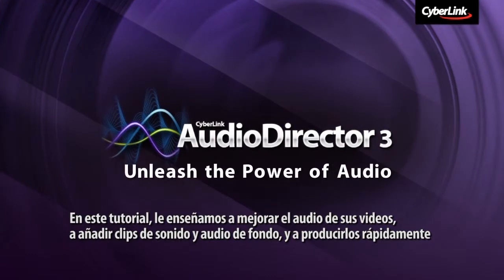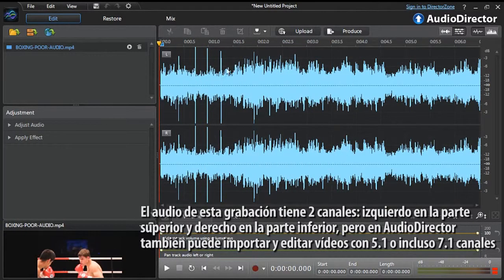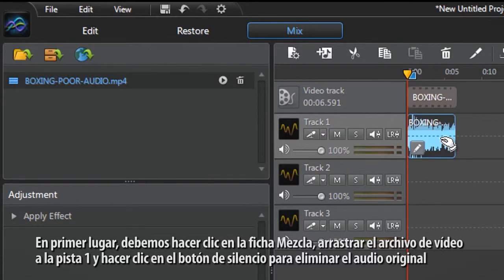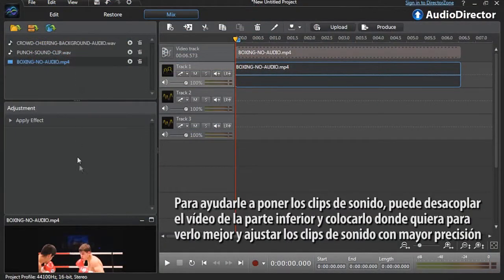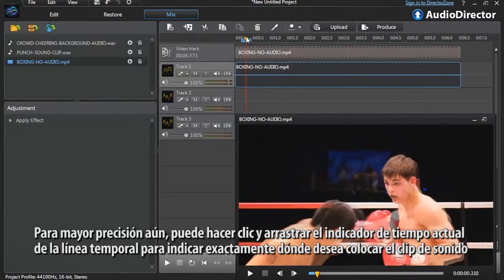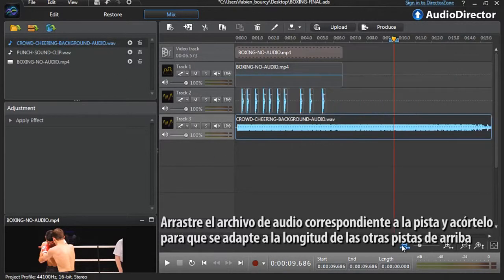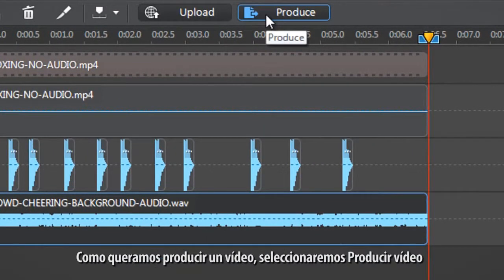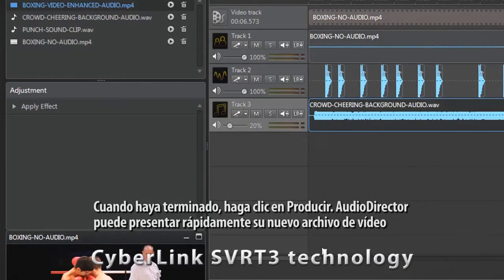CyberLink AudioDirector 3 - Edite pistas de audio para sus vídeos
Una de las ventajas clave de AudioDirector es su capacidad para editar y sincronizar de forma rápida y precisa audio para vídeos. La tarea de perfeccionar el audio de sus vídeos será sencillísima gracias a herramientas como la pantalla de vista previa del vídeo acoplable que aparece junto a las formas de onda del audio, a flexibles opciones de edición que se extienden hasta la sala de mezclas, y a sencillos botones de control y fotogramas clave en cada pista de audio.